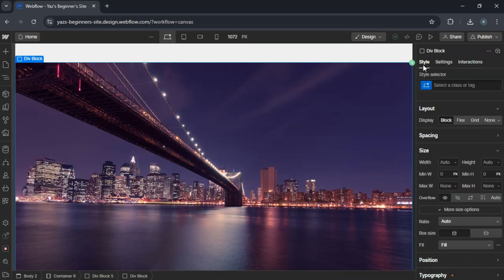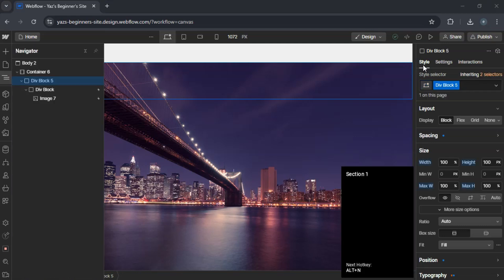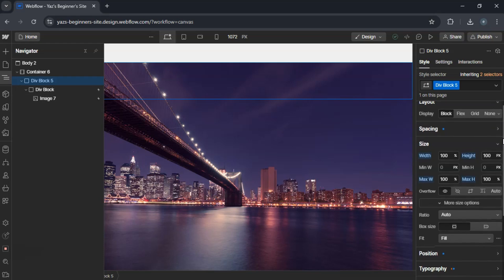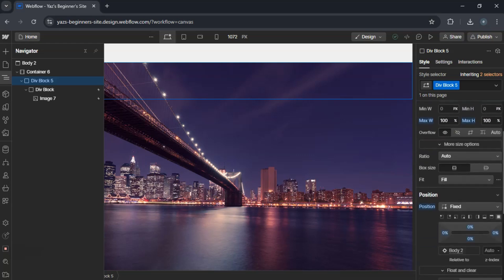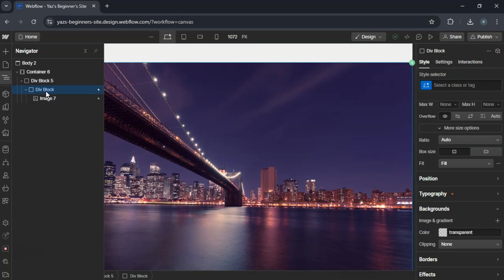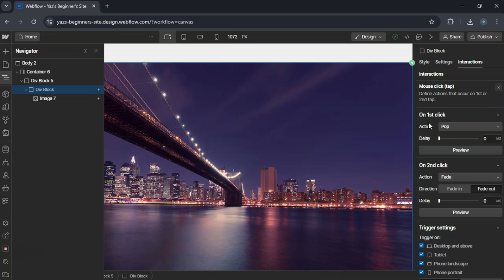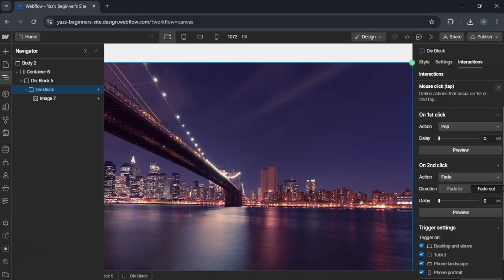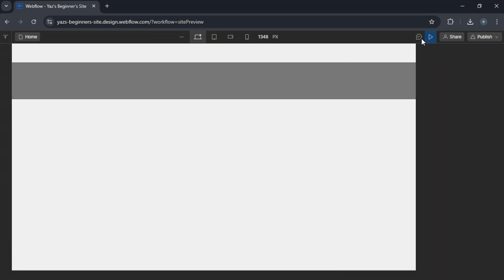How to Create a Popup in Webflow (Easily)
How to Create a Popup in Webflow

In this tutorial, I'll show you how to create a popup modal in Webflow, perfect for announcements, sign-up forms, or promotions. You'll learn to design the popup, set up triggers, and implement animations for a seamless user experience.

Creating a Popup Modal in Webflow
How to Design Effective Popups for Your Website
Step-by-Step Guide to Popups in Webflow